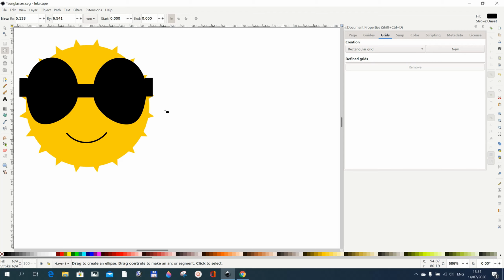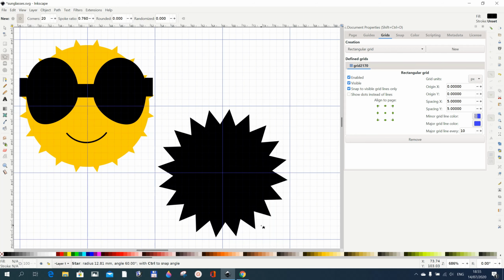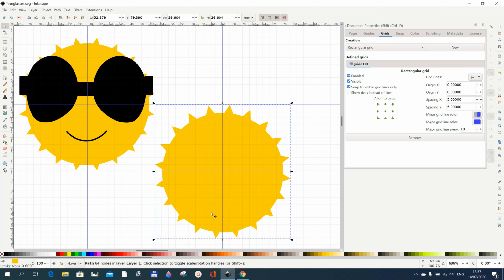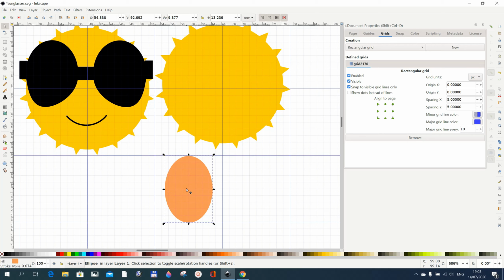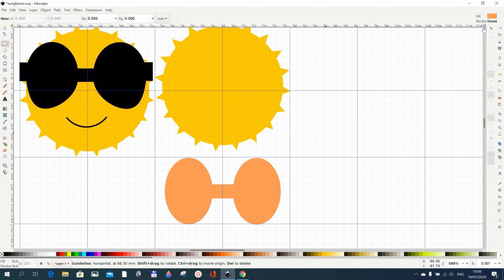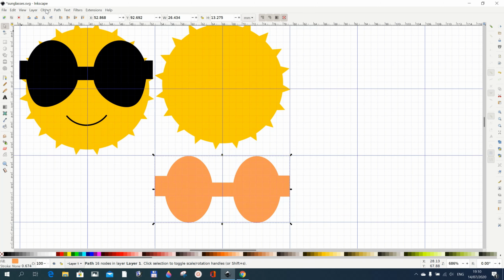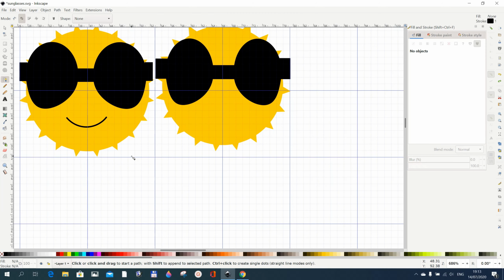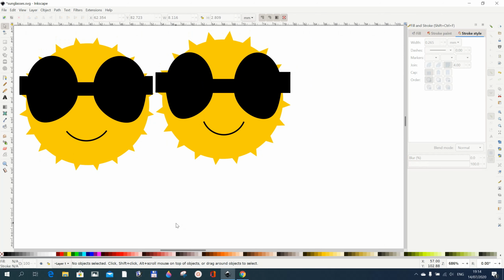Inkscape Youtube Tutorial. Inkscape 1.0 Tutorials. Sun and sunglasses Emoji Icon. SVG Beginners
Inkscape Tutorial, Inkscape Lesson.  We learn how to draw a simple Emoji in Inkscape
I am using Inkscape 1.0. Free Vector Graphic